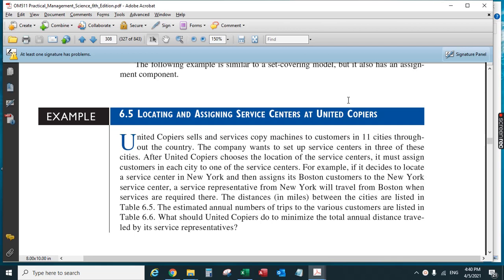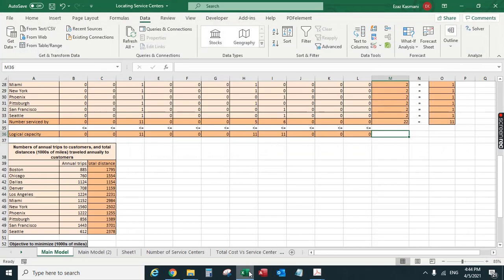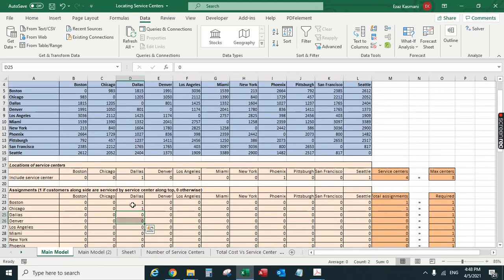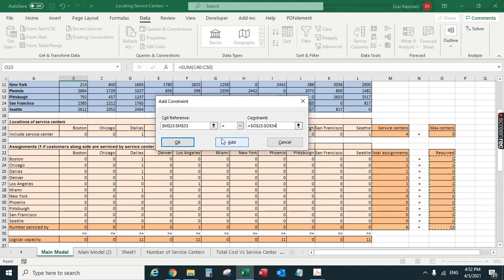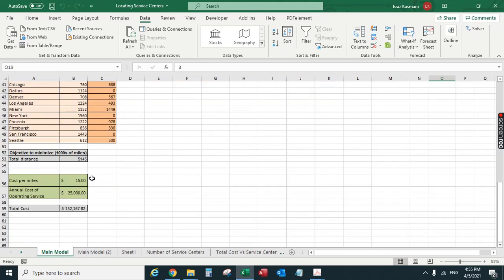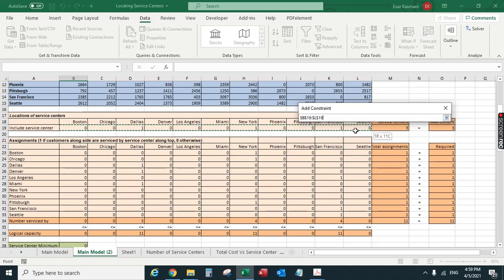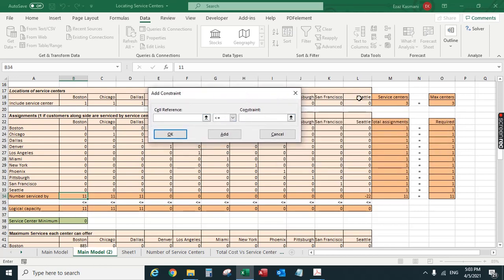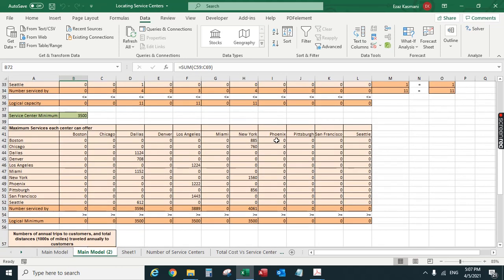Practical Management Science - Example 6 5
6.5 Locating and Assigning Service Centers at United Copiers
United Copiers sells and services copy machines to customers in 11 cities throughout the country. The company wants to set up service centers in three of these cities. After United Copiers chooses the location of the service centers, it must assign customers in each city to one of the service centers. For example, if it decides to locate a service center in New York and then assigns its Boston customers to the New York service center, a service representative from New York will travel from Boston when services are required there. The distances (in miles) between the cities are listed in
Table 6.5. The estimated annual numbers of trips to the various customers are listed in Table 6.6. What should United Copiers do to minimize the total annual distance traveled by its service representatives?